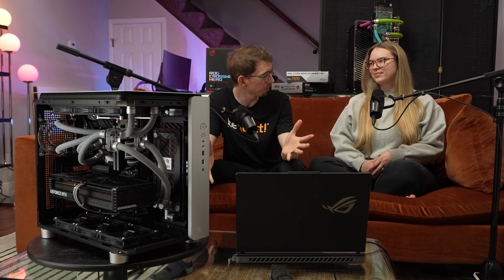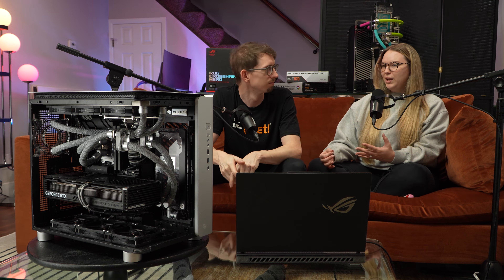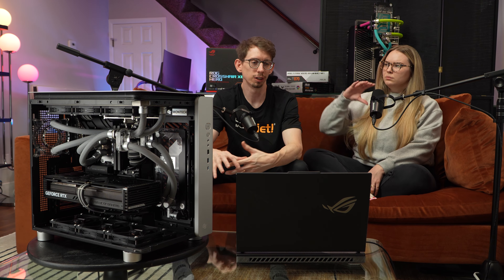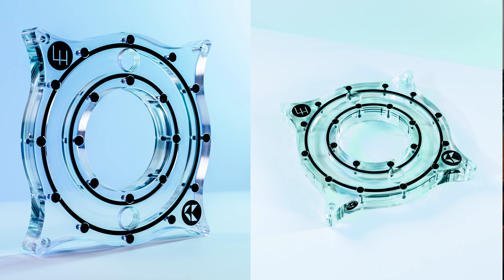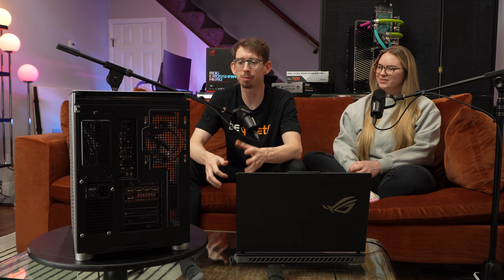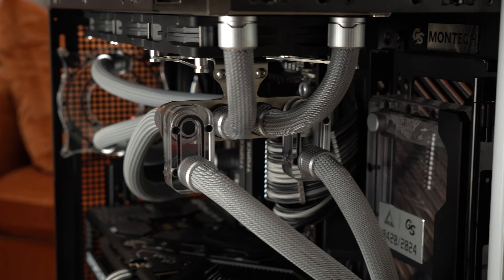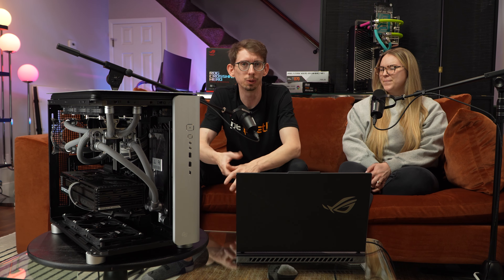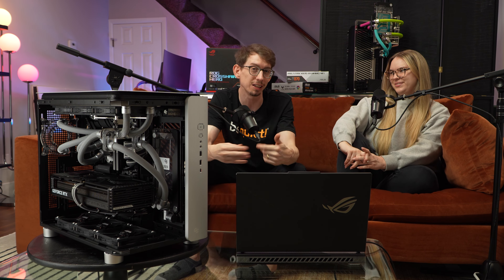Project 420 ULTRA - King 95 Build After Thoughts!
Welcome back!

Come hangout with us for a bit as we discuss our recent King 95 Ultra Gear Seekers Edition build, along with further insight into what we do outside of YouTube!

Check our website for more info on our DIY cooling solution products

Check out our Instagram for more content you may not have known about!